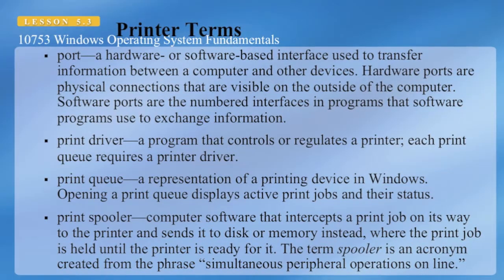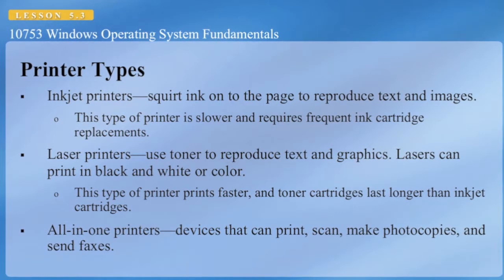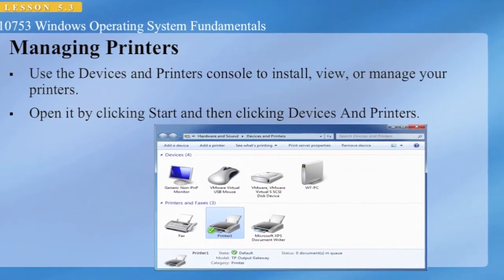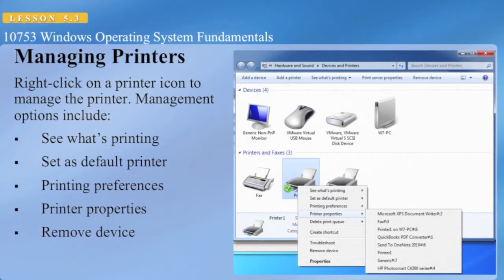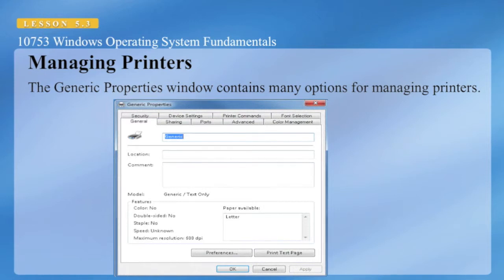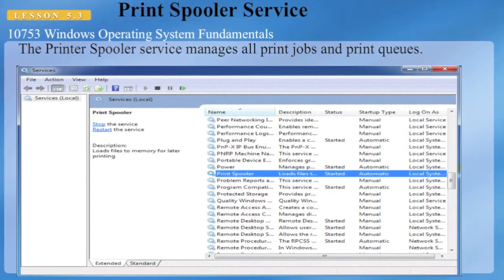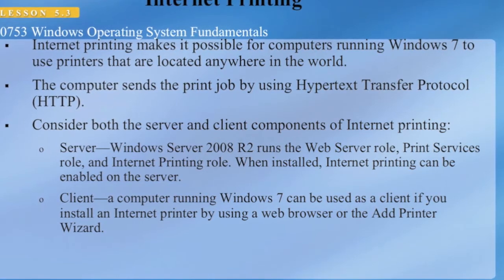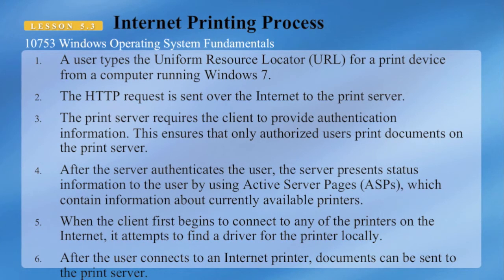MTA98-349 Objective 5-3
Understanding printing devices, printer options, managing printers, internet printing